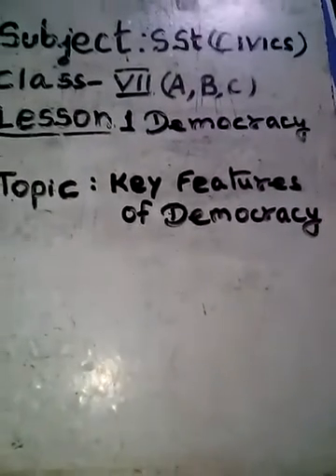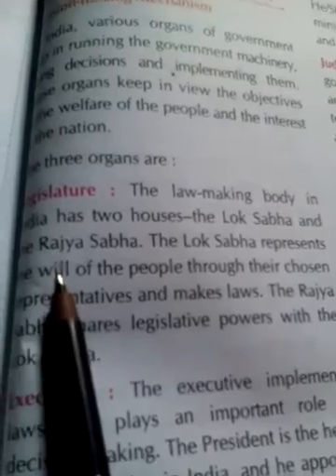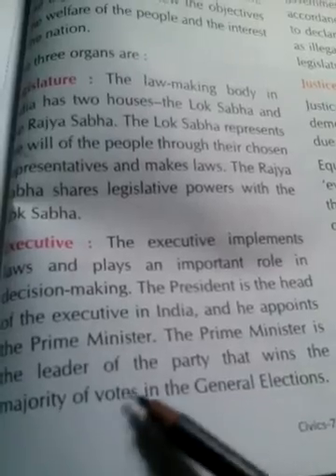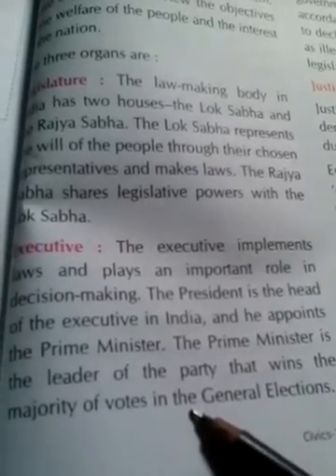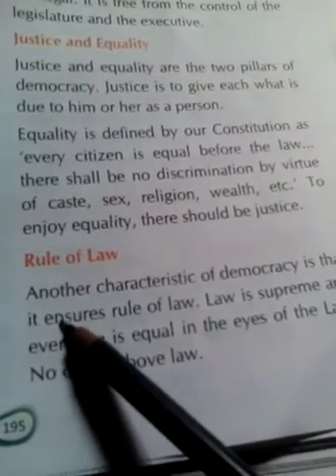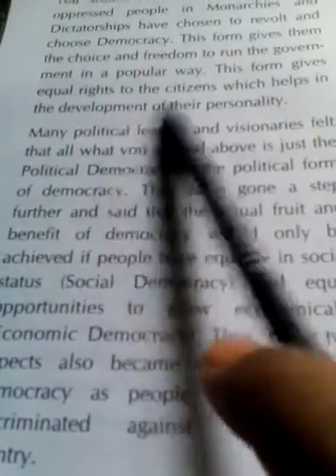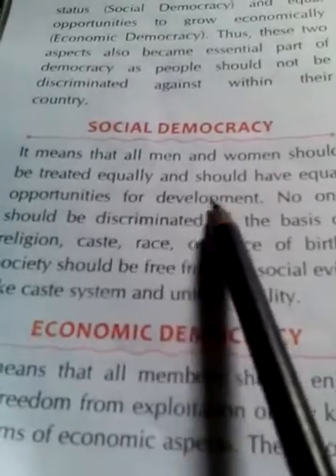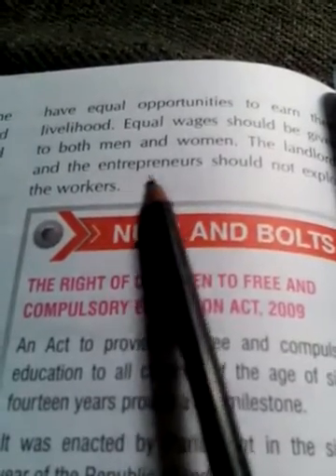CLASS VII SST CIVICS CHAPTER 1 DEMOCRACY TOPIC KEY FEATURES OF DEMOCRACY PART 2